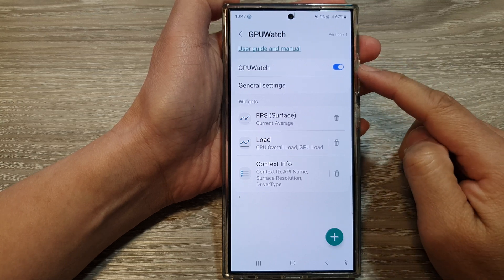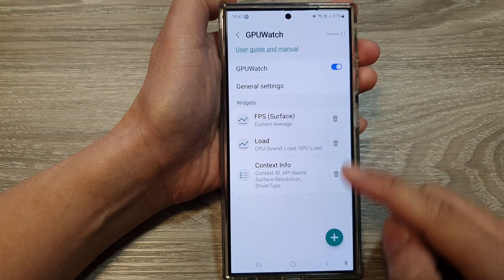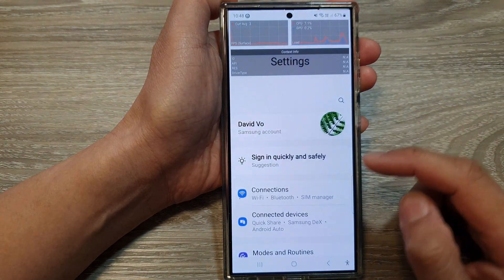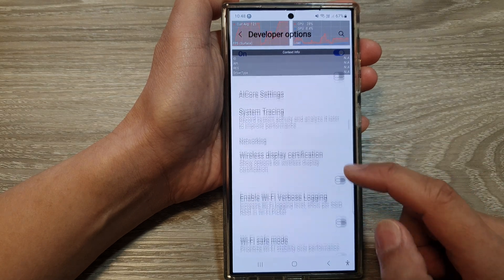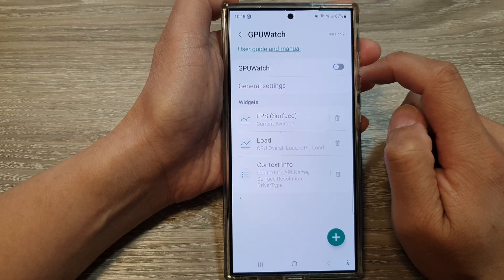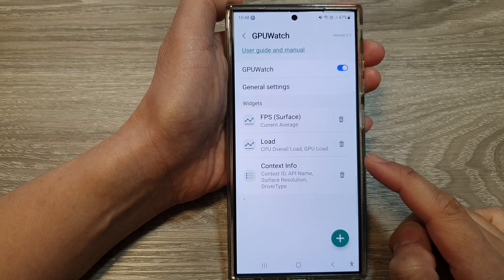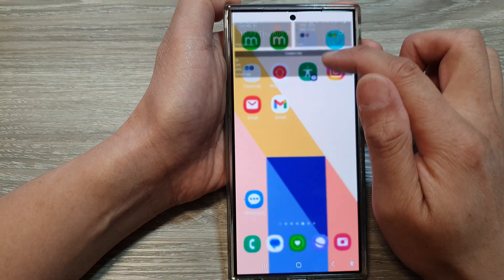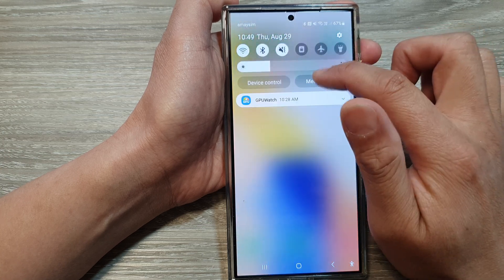Galaxy S24/S24+/Ultra: How to Turn On/Off GPU Watch For Observing GPU Activity In Your Apps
In this video, I will show you how to turn On/Off GPU Watch for observing GPU activities in your apps on the Galaxy S24/S24+/S24 Ultra. This feature is perfect for developers and tech enthusiasts looking to track GPU performance directly within their apps.